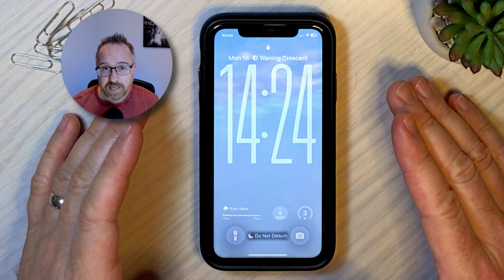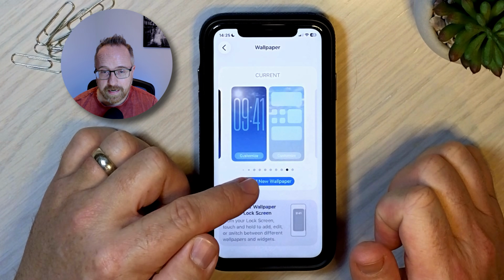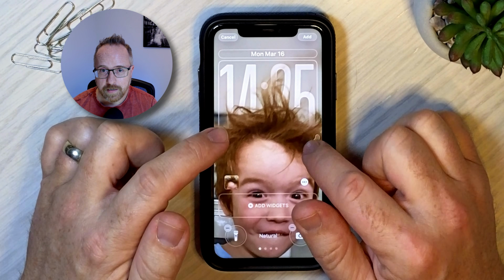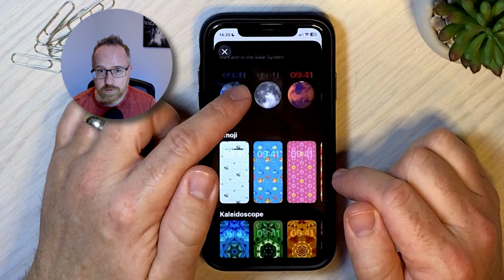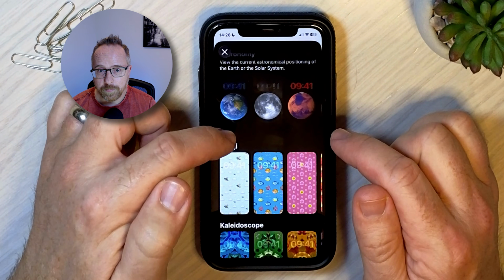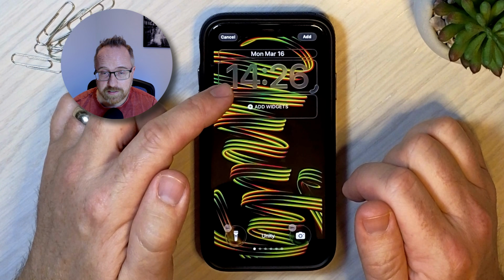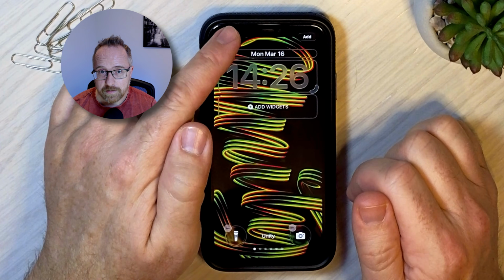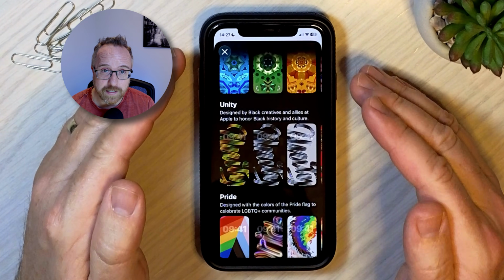How to Get the HUGE Clock on iPhone Lock Screen!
Learn how to change the clock size on iPhone's lock screen to appear HUGE. You should also Scam-Proof your iPhone in under 5 minutes with my FREE and SIMPLE 4-point checklist. Protect yourself now, it's FREE This step by step guide shows you how to navigate your iPhone settings to customize your desktop wallpaper. Discover more iPhone tips and iPhone tricks to personalize your Apple device experience.

Timestamps

00:00 Change iPhone Clock Size
00:18 Create New Wallpaper Settings
00:32 Resize Lock Screen Clock
00:52 Astronomy Wallpaper Clock Options
01:08 Emoji Wallpaper Clock Limitations
01:25 Kaleidoscope Clock Customization
01:48 Find Resizable Clock Wallpapers
02:04 Customize iPhone Home Screen